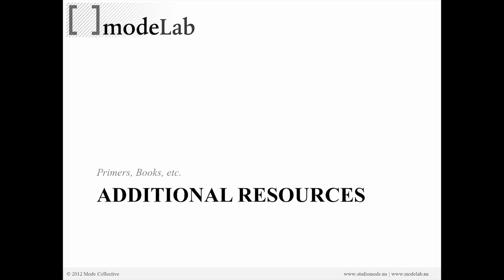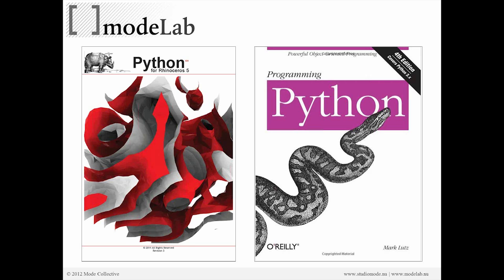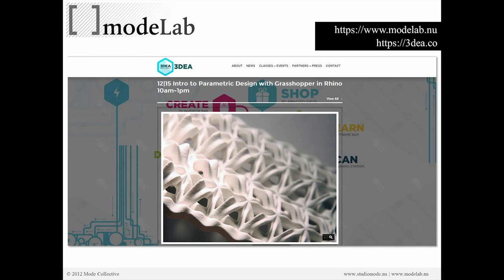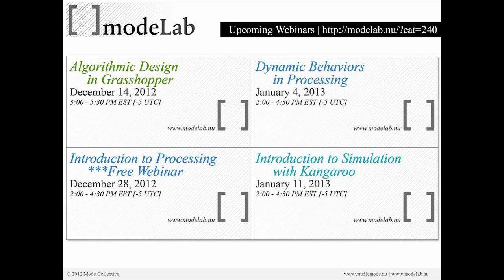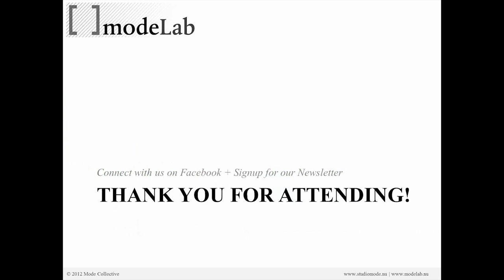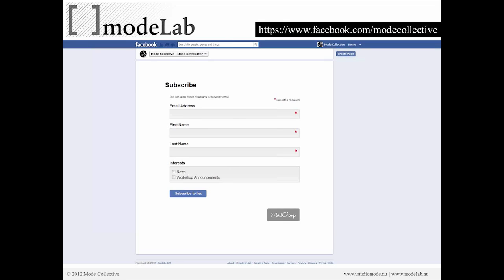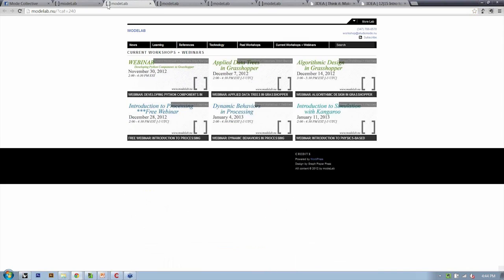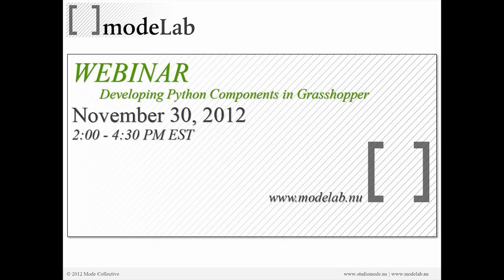Developing Python Components 16 | Going Further